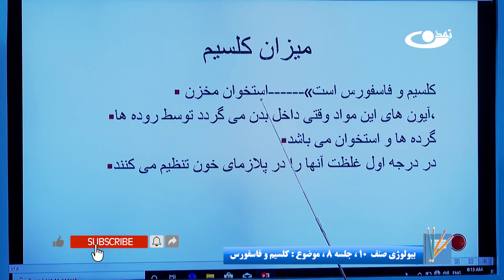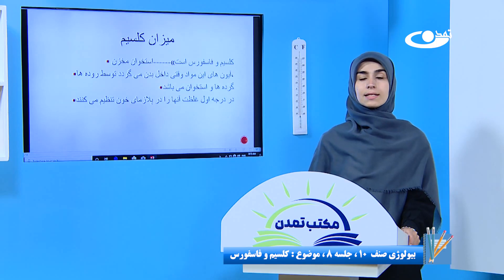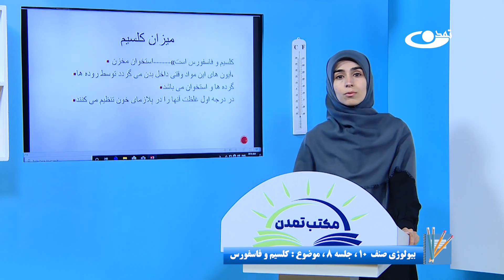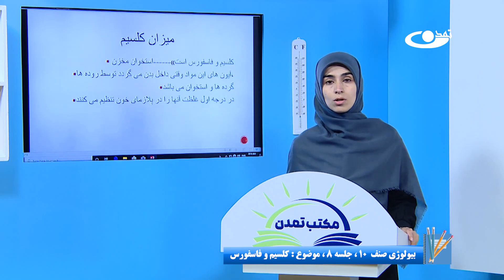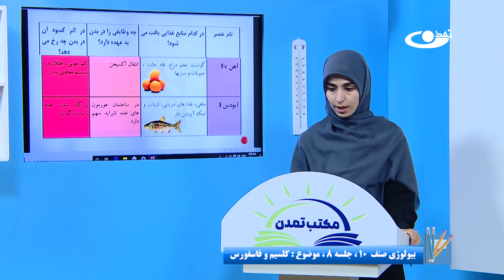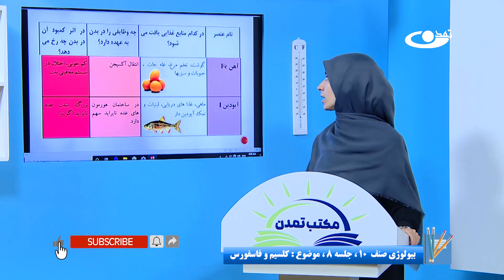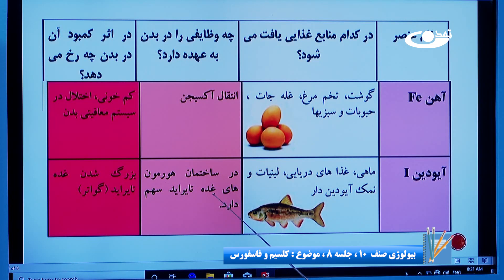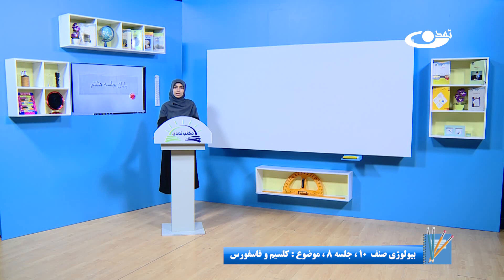بیولوژی صنف دهم- جلسه هشتم - موضوع: کلسیم وفاسفورس -3-9-1401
موضوع برنامه: بیولوژی صنف دهم– جلسه هشتم - موضوع: کلسیم وفاسفورس
نام برنامه: مکتب تمدن
تاریخ نشر: 3-9-1401
خانه خانه افغانستان را مدرسه می سازیم!
تلویزیون تمدن بر اساس وجیبه دینی و وظیفه ملی خود و طی اقدامی فوری برنامه‌های آموزشی مکاتب را تولید و برای استفاده خواهران و برادران متعلم نشر مینماید.خواهران مسلمان و متدین ما در سراسر افغانستان شایسته تعلیم و تعلم هستند. تاکید بر شروع مجدد هر چه عاجل مکاتب خواهران، یک بخش از  کار است و بخش عمده دیگر، ایجاد راهکار و بدیلی برای پر کردن این خلاء در شرایط کنونی می باشد و تلویزیون تمدن در این راستا اقدام خواهد کرد.

تلویزیون تمدن، رسانه‌ همگرایی و ارزش‌محور که با همت والای حضرت آیت الله العظمی محسنی(ره) تاسیس شده
است.